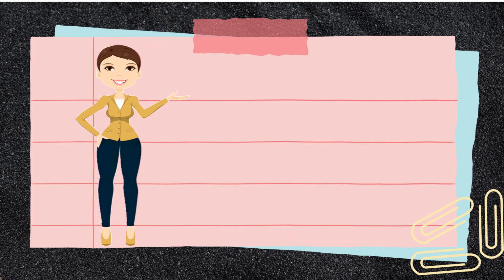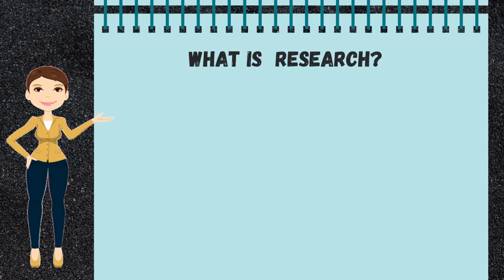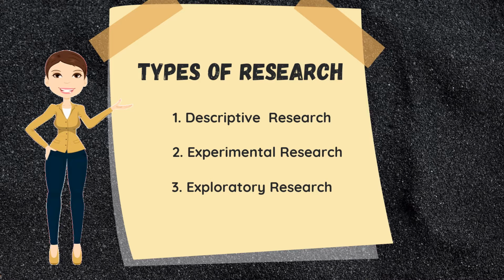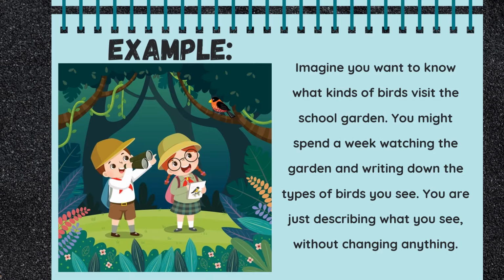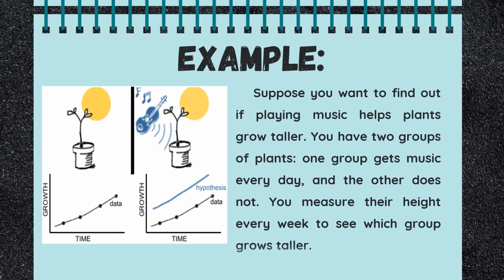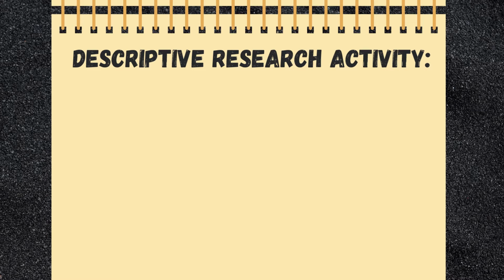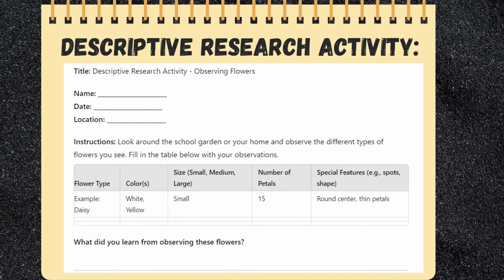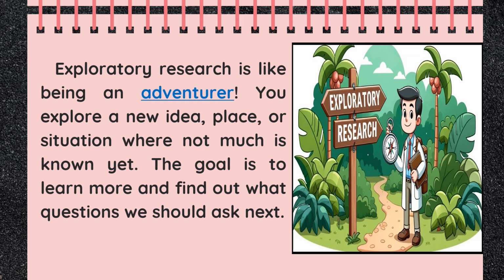TYPES OF RESEARCH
QUARTER 1- GRADE 4 -SSES

answer:
part 1:
1. b           2. c      3. b        4. b        5.b

Part 2- Possible answers:
1. The main goal of descriptive research is to accurately and systematically describe a population, situation, or phenomenon without changing it.
2. Exploratory research is characterized by investigating poorly understood or unclear problems, with the goal of gathering preliminary insights. It is often described as "being an adventurer" because the researcher explores new, uncharted territories to identify potential research questions for future studies.
3. The purpose of exploratory research is to investigate a problem that is not well-defined or understood to gain initial insights and guide future research.
4. In descriptive research, the researcher observes and describes without changing anything, while in experimental research, the researcher actively tests hypotheses to see how changes affect outcomes.
5. Descriptive Research: I like descriptive research best because it focuses on observing and describing situations as they are without trying to change them. It helps us understand what is happening in a straightforward way.

Experimental Research:  I prefer experimental research because it allows us to test ideas and see how changing one thing can affect another. This type of research is useful for discovering cause-and-effect relationships through experiments.

Exploratory Research: I find exploratory research most interesting because it involves exploring new ideas and discovering initial insights. It helps us understand problems that are not well-defined and guides us in asking important questions for future research.